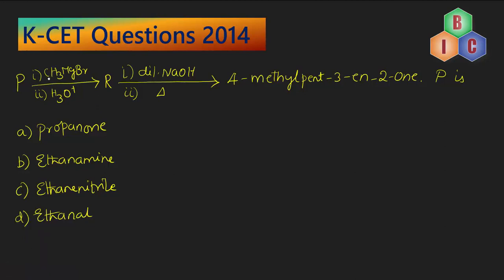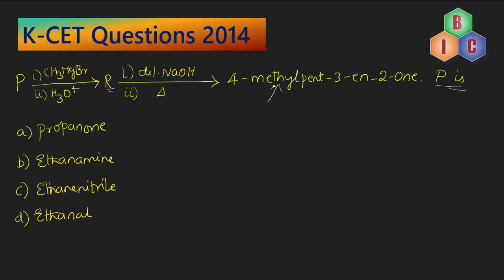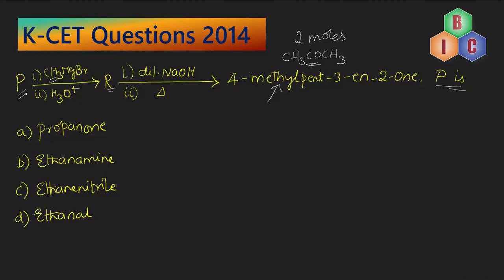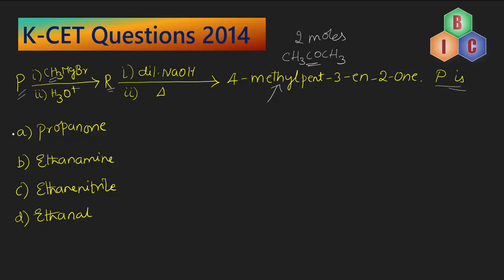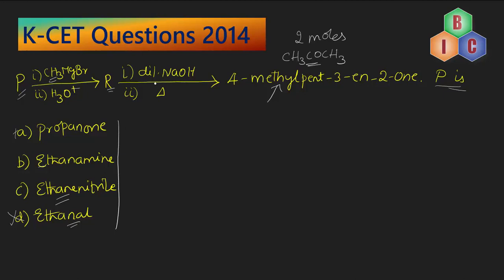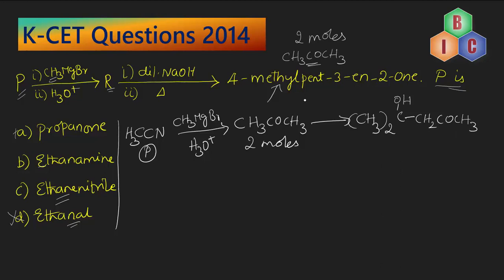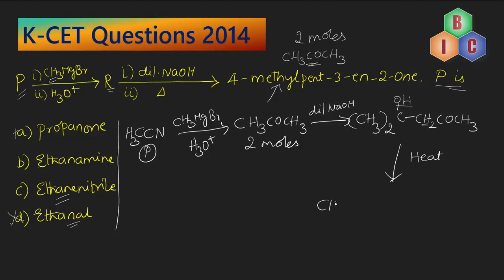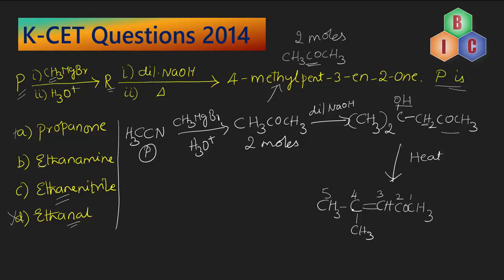K-CET - Chemistry Aldehydes Ketones And Carboxylic Acids - Previous Years Questions Episode – 07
This video lesson deals with the concept of Aldol condensation reaction . This is another  equation based  question that  had appeared in 2014 K-CET examination. All the different sets of reactions are explained in detail with complete equation and method of answering by  reasoning is explained in an easy way to understand and remember by Prof. Shanthi Datta Mam. Students who are seriously preparing for K-CET exam this year must definitely watch this video